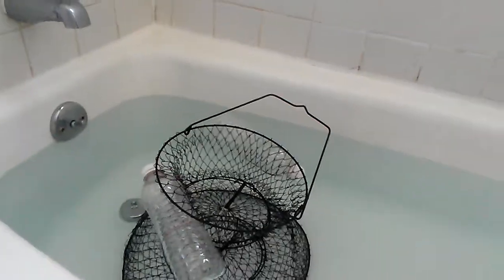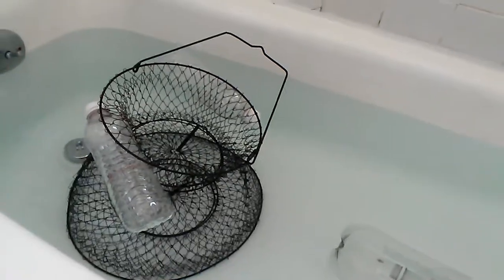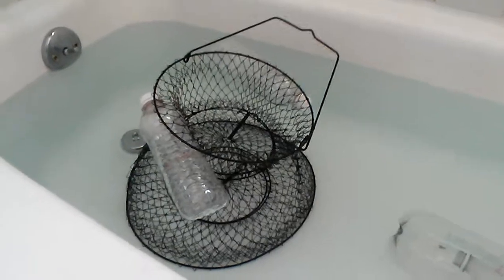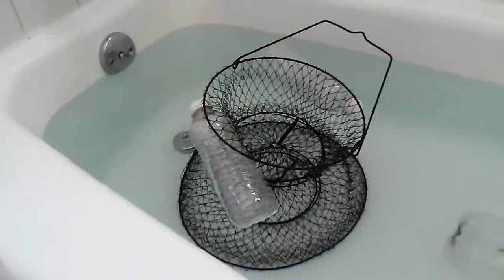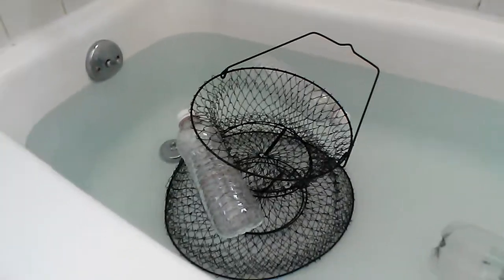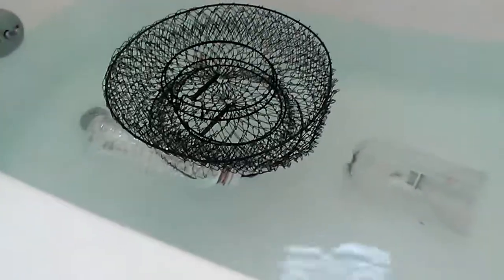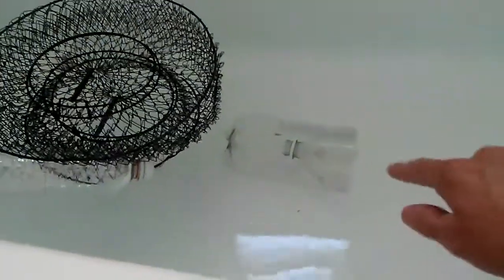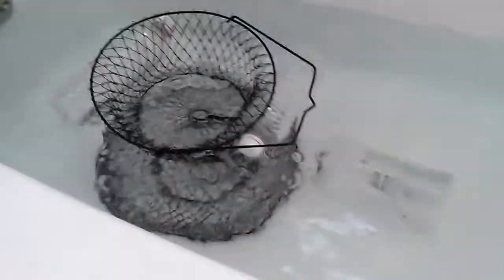Improving my fish basket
Well i paid about 3 bucks for my fish basket and for 2 buck more i now have a floating fish basket which is better for the fish.